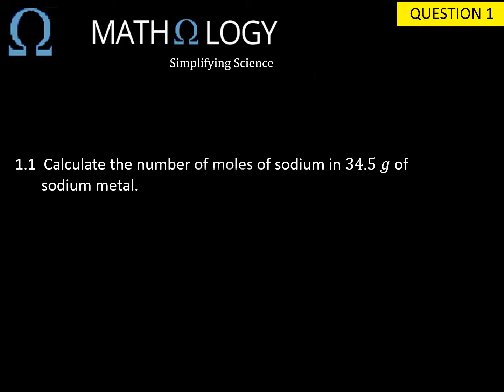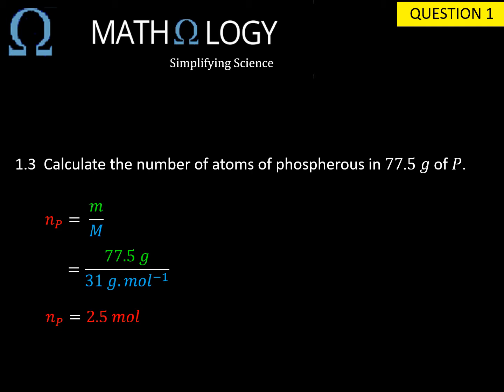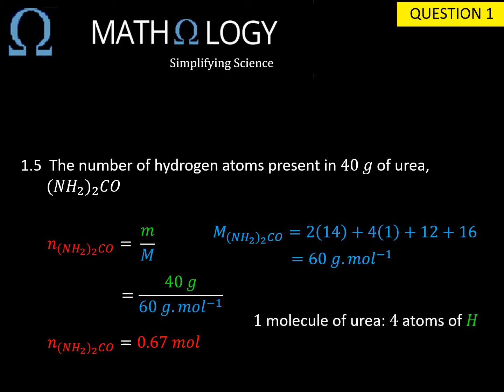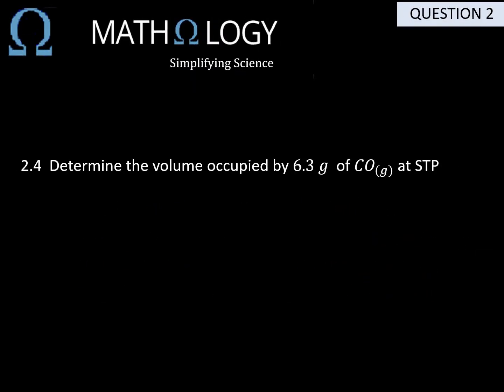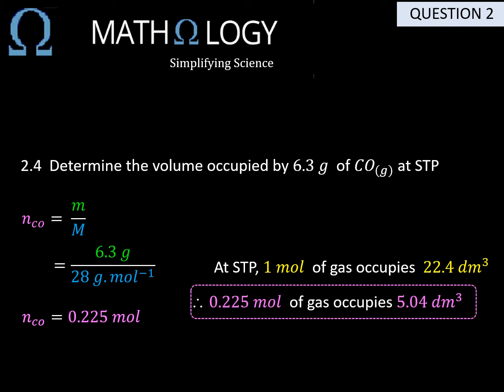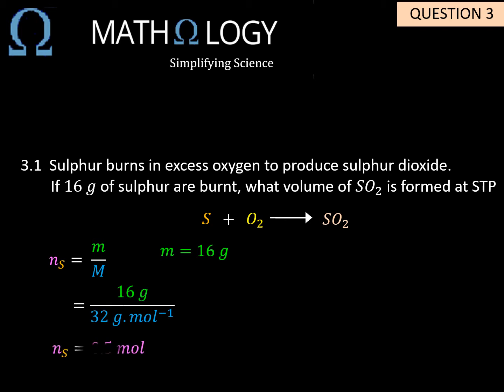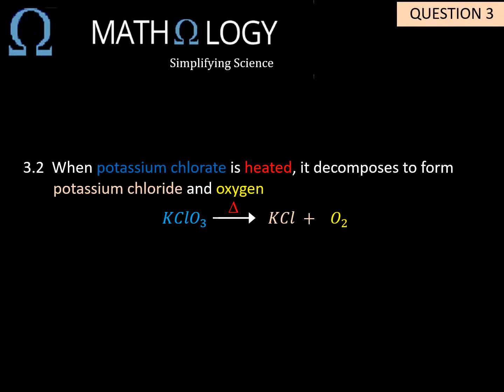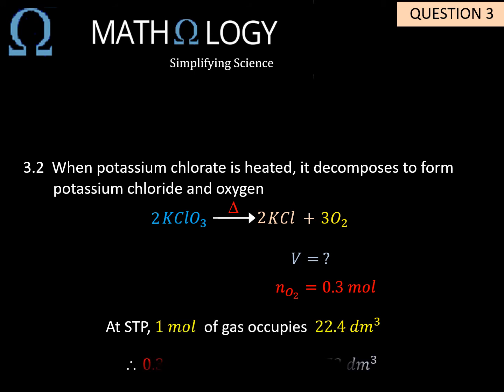Grade 11 Chemistry: Stoichiometry